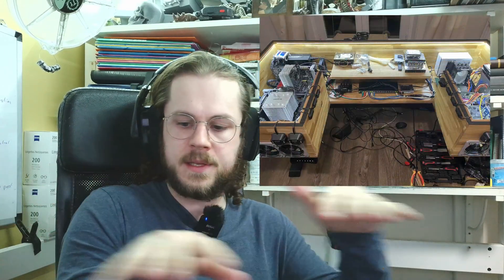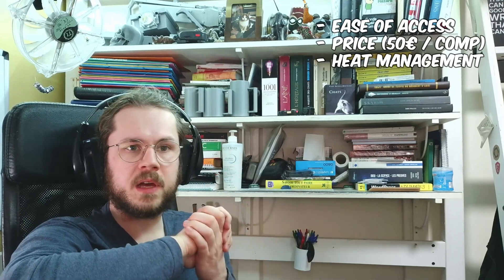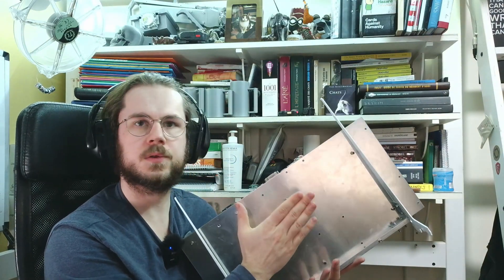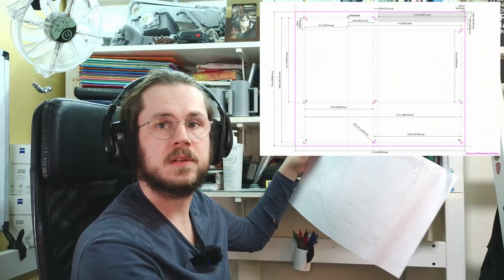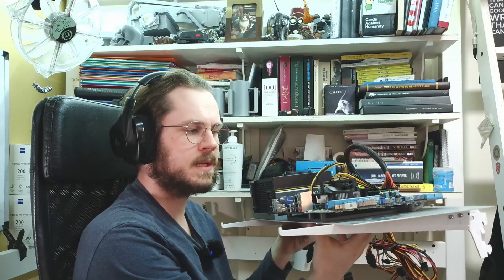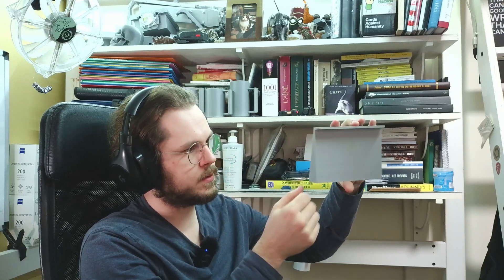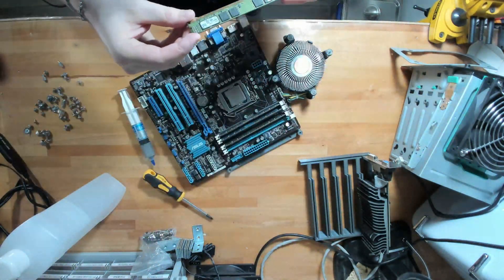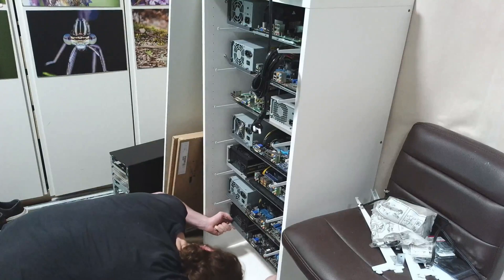DIY server part 1 - setting it up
This is the first video I made dedicated to the custom server I am building.
To sum it up : doing my own little private cloud and experimenting with it.
In this video I showcase the shelf system and how I assemble it.

Timestamps are as follow :
00:00 : intro
01:25 : goal
02:53 : presentation of the server
03:50 : presentation of a computer shelf
04:42 : conceiving the motherboard support
09:06 : conceiving the PSU support
09:58 : HDD holder and support
11:58 : computer disassembly
13:28 : shelf assembly
14:59 : inserting assembled shelf
15:34 : conclusion and goals